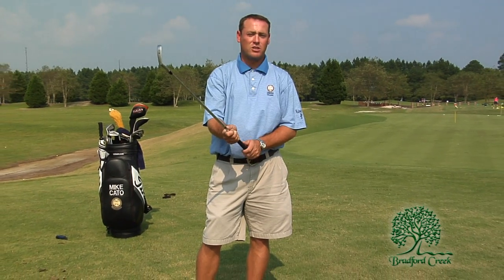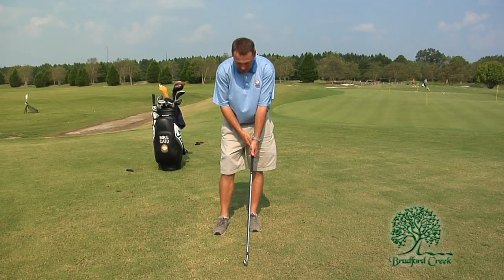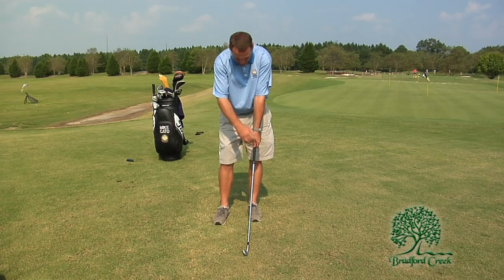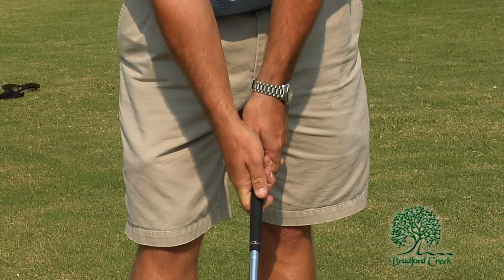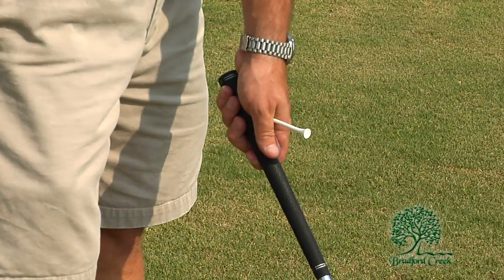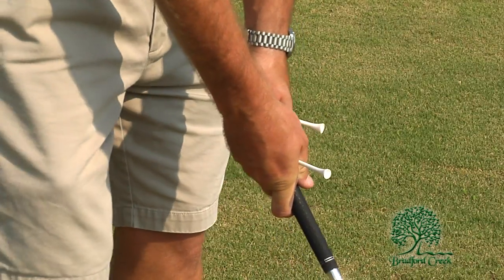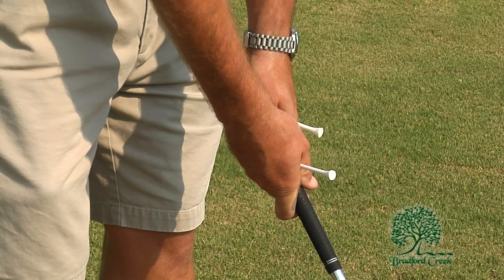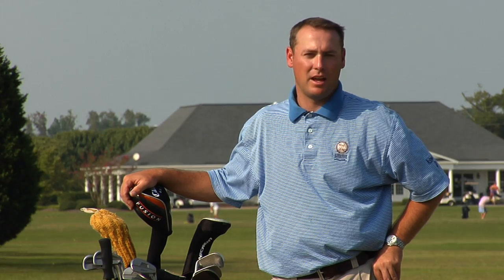Golf Tips From The Pro - Get A Good Grip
Fundamentals Series (Tip 1 of 4)
Mike Cato shows the easiest way to make sure your grip is correct.  For more information about Bradford Creek Golf Course, call 329-GOLF.